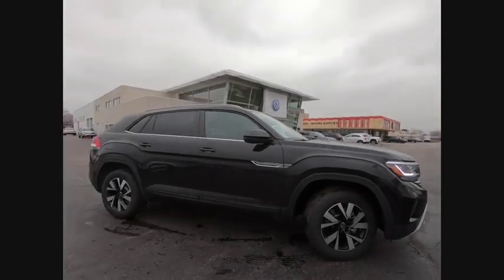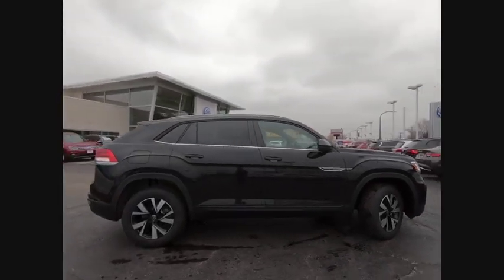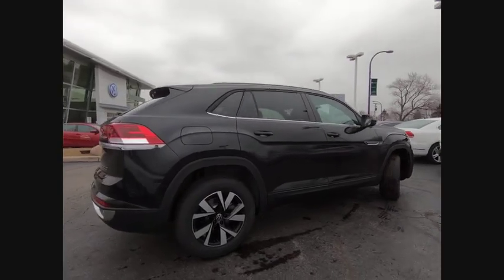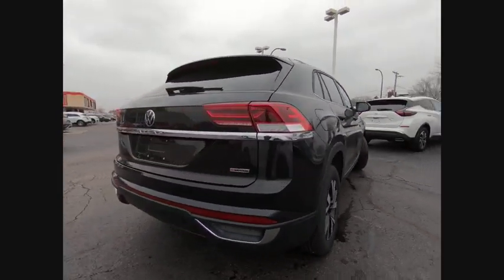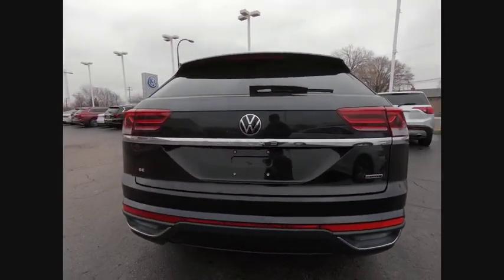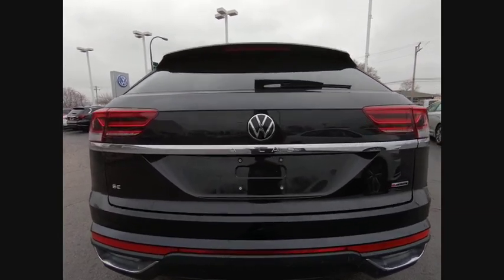2020 Volkswagen Atlas Cross Sport N0154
2020 Volkswagen Atlas Cross Sport 2.0T SE

Mike Haggerty Volkswagen
8920 S Cicero Ave